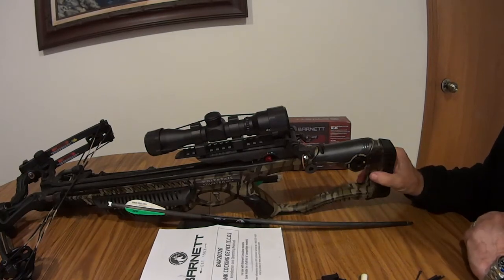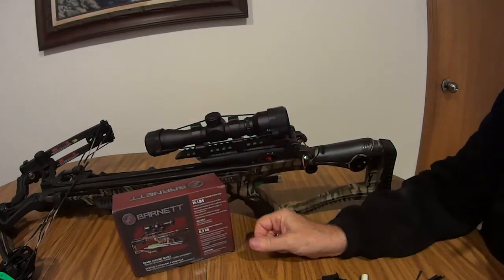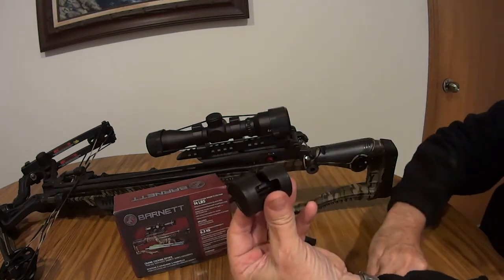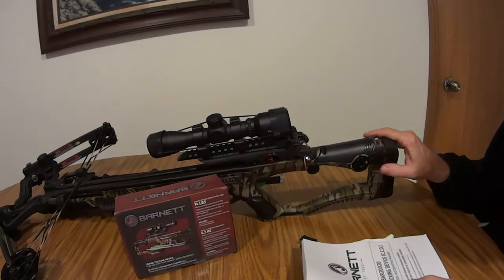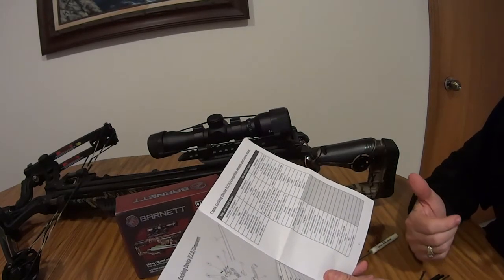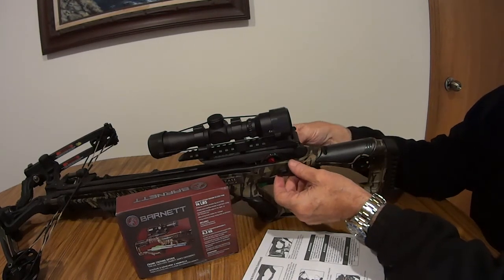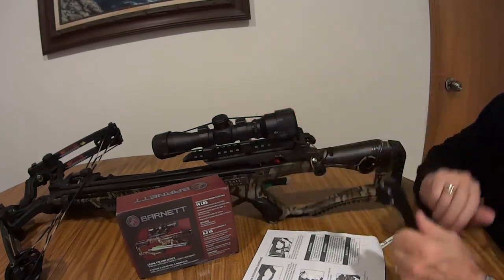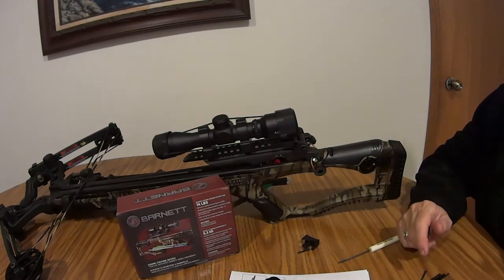Barnett Crank Cocking Device Whitetail Hunter STR Installation Tips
Didn't see these suggestions on any other video.  Good luck!